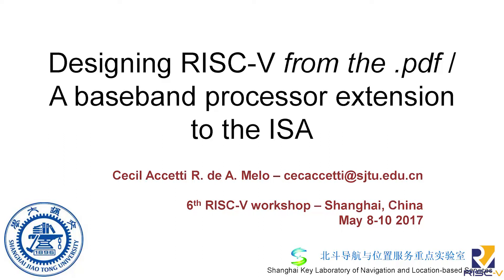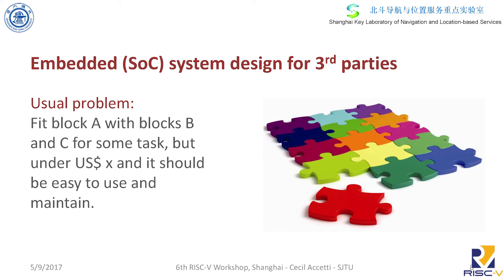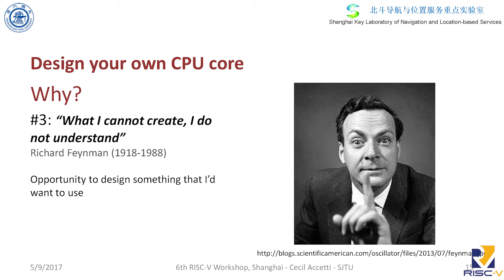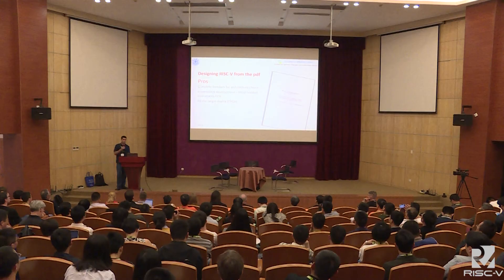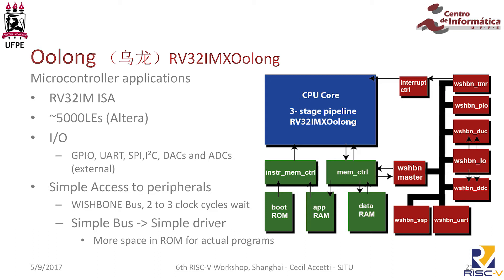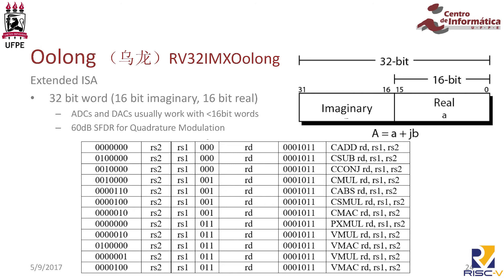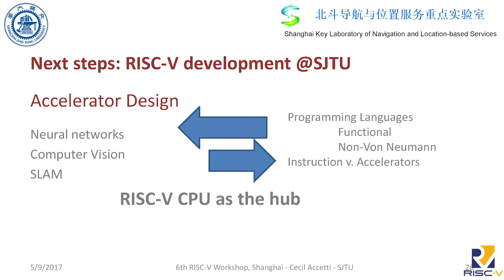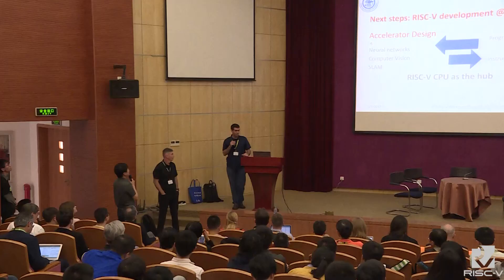Tuesday 4 30pm A RISC V Instruction set extension for baseband processing applications Cecil Acc